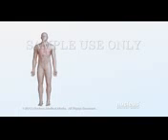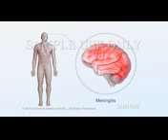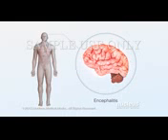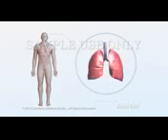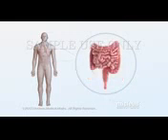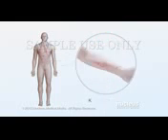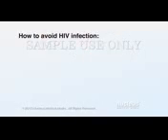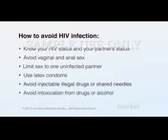sample use only